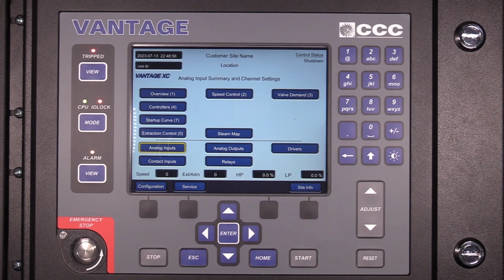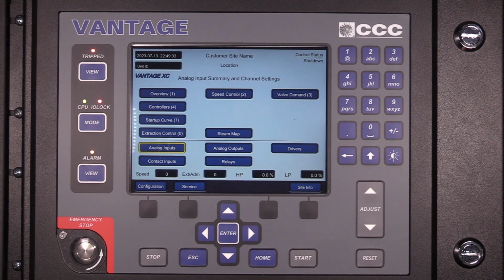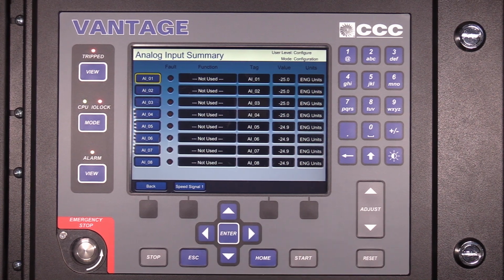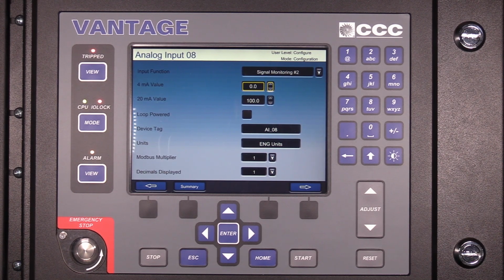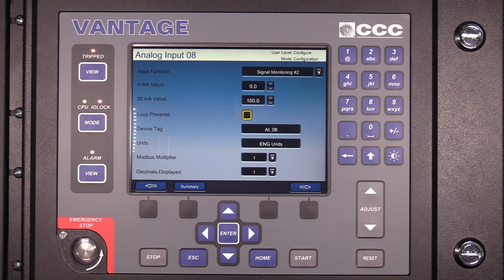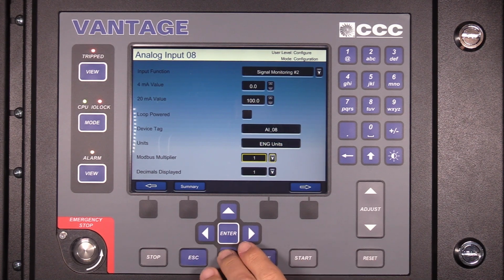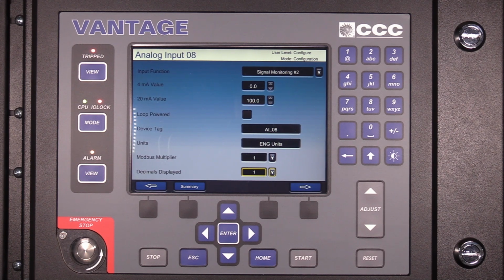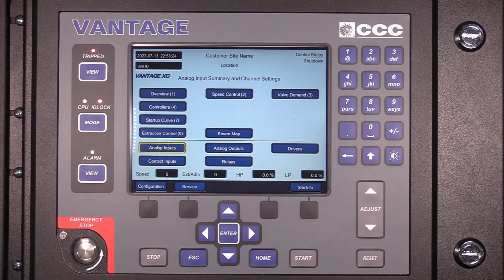Vantage GC/XC Trainings - Configuring Analog Inputs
The Vantage XC/GC controllers are designed to operate single valve, or single extraction/admission industrial steam turbines of all sizes and applications. This video explains configuration of analog input connections on the controller.